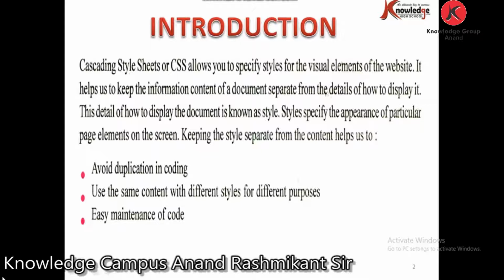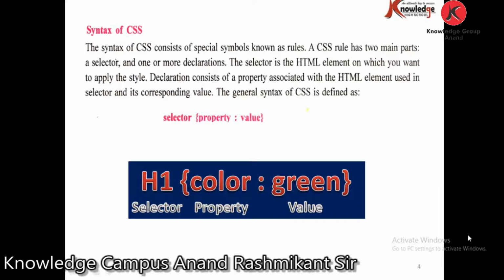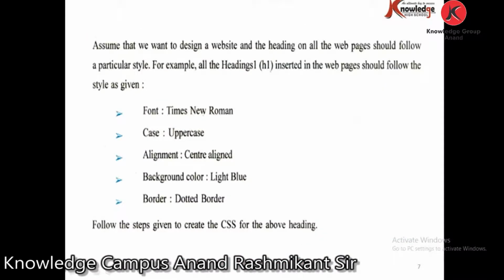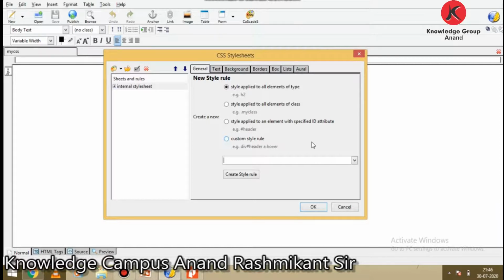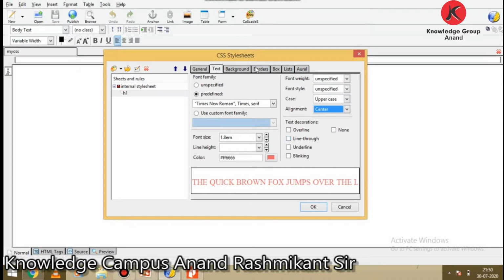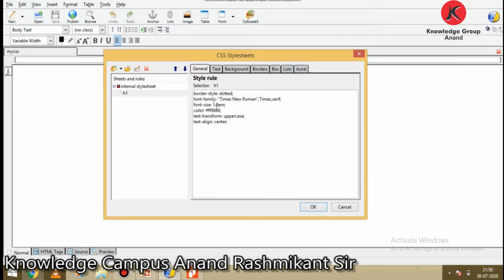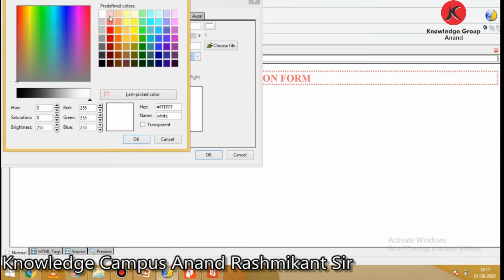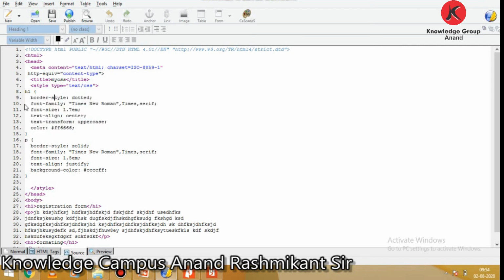CLASS 12 ENG MED COMPUTER : CHAPTER 2 :CASCADING STYLE SHEET & JAVA SCRIPT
CHAPTER 2 :CASCADING STYLE SHEET & JAVA SCRIPT